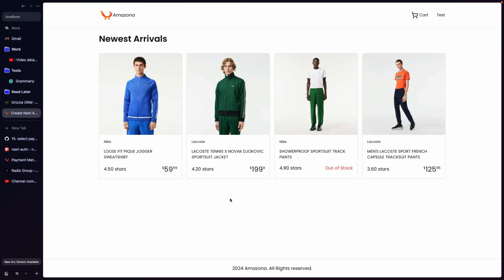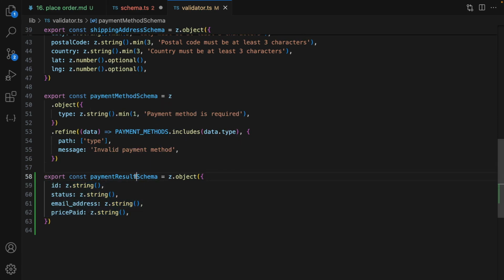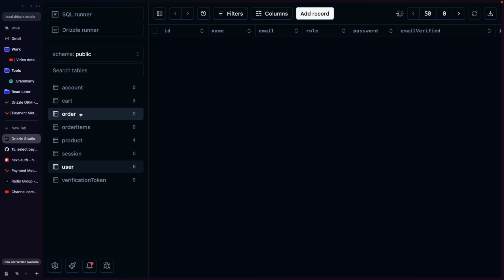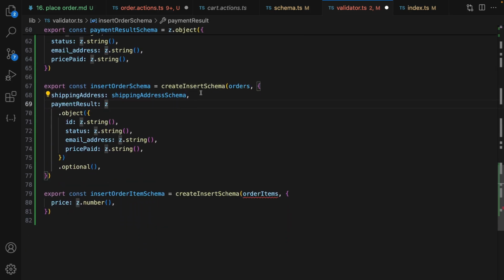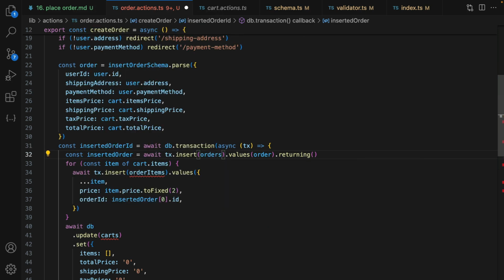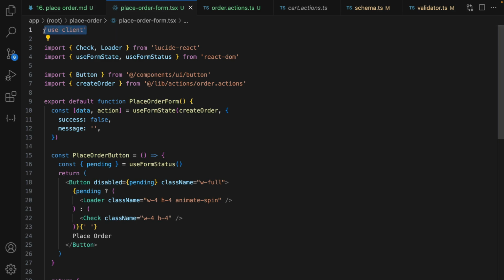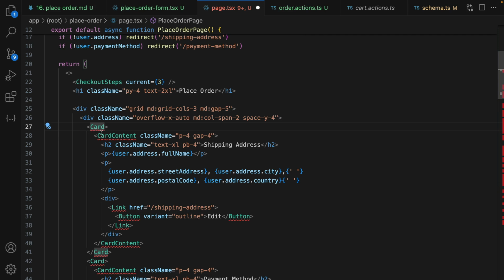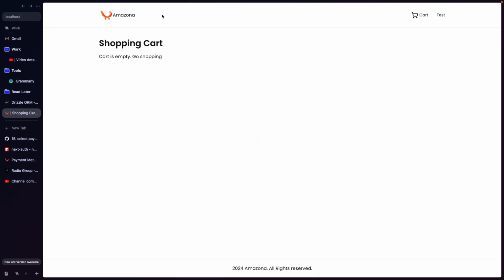16 place order